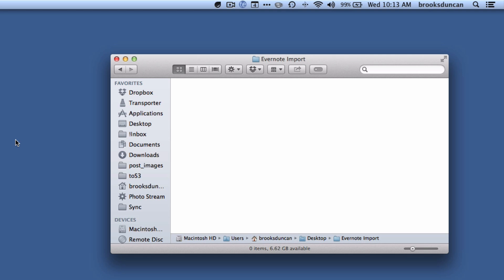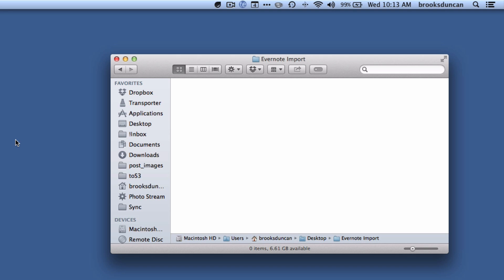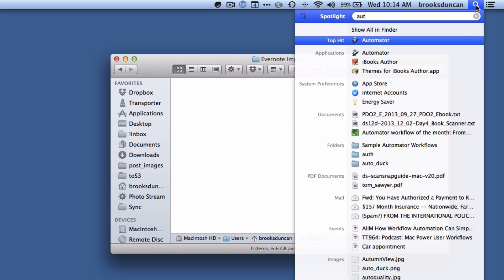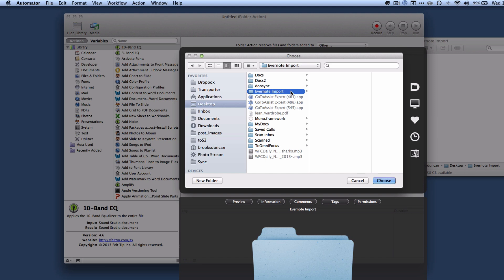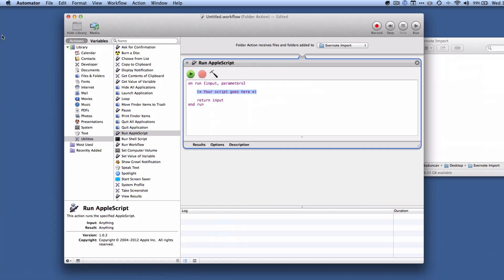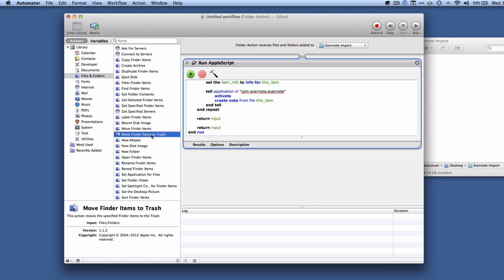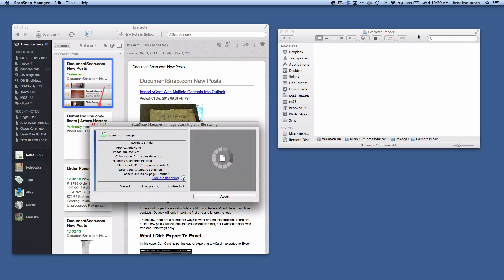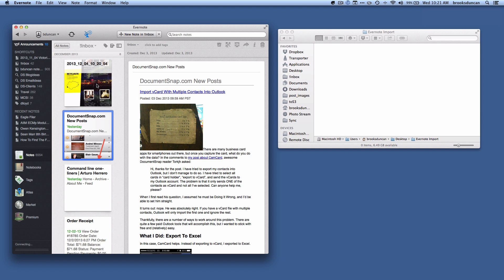How To Set Up Evernote Mac Import Folder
- Set up a special folder on your Mac so that everything you scan or save gets automatically uploaded. This video shows you how to do it using Automator.